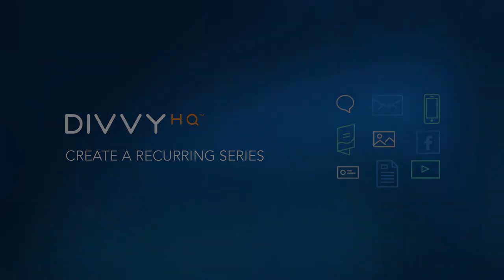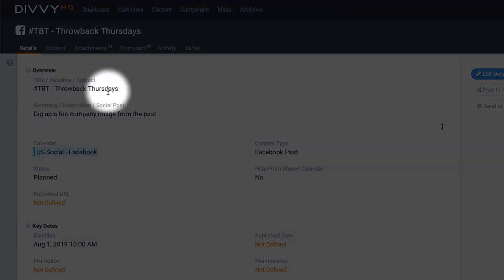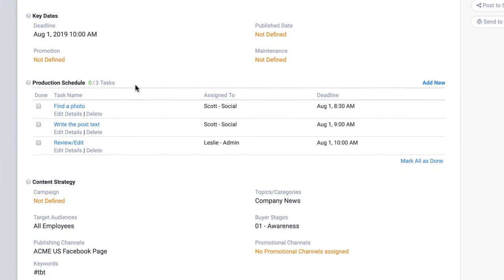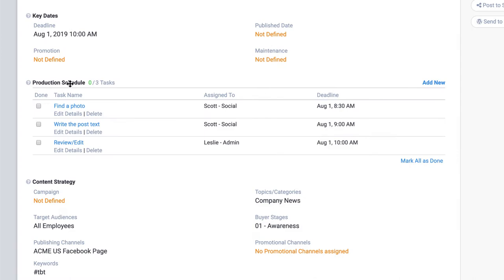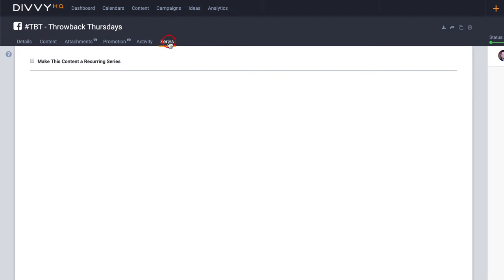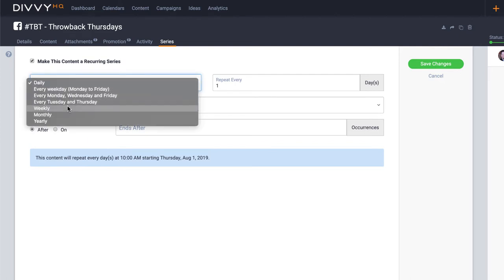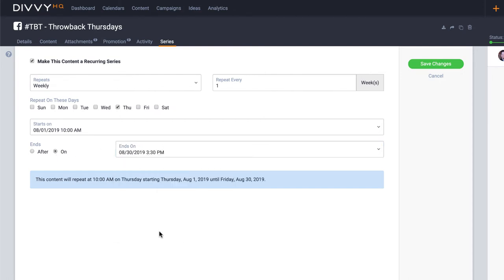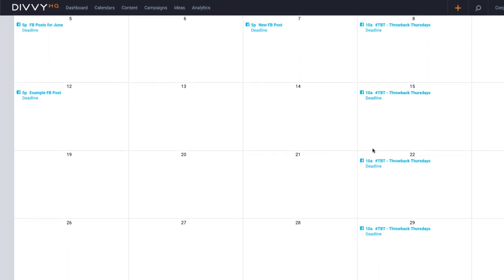How to Create a Recurring Series in DivvyHQ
Hey there Divvy-ers, Brody Dorland here with another quick video tip on how to create a recurring series in DivvyHQ.

As you can see here, I’ve created a new content item for Throwback Thursday social posts. We obviously want to schedule this to recur every Thursday, so let’s walk through the process.

The first step is to create the content item, which I’ve already done. But also think of this content item as a template for all future posts, so we want to make sure we’ve filled in all the desired details before we turn this into a recurring series. So as you can see, I’ve set the initial deadline for the series, I've added a few tasks and tagged the post with some of the content strategy values that will be relevant and consistent for all future posts.

Once I've saved these details, I'll head over to the Series tab and click the checkbox to “Make This Content a Recurring Series”.

Now you'll see a set of fields that should look very similar to the fields that you typically fill in when creating a recurring meeting in Outlook or Google Calendar.

In this case, I’m wanting this post to repeat weekly on Thursdays (pause). And I’ll set this series to end at the end of August. There's a helpful description here at the bottom to help me confirm that my recurrence settings are correct.

Ok, I’ll click Save Changes and then let’s head to the calendar to see our handiwork. As you can see, our TBT post placeholder is listed every Thursday, and as each Thursday arrives, I can create the content for each individual post.